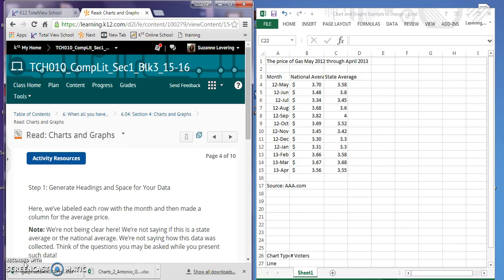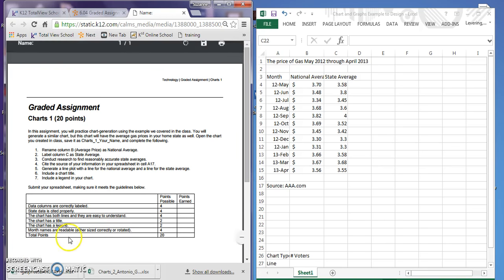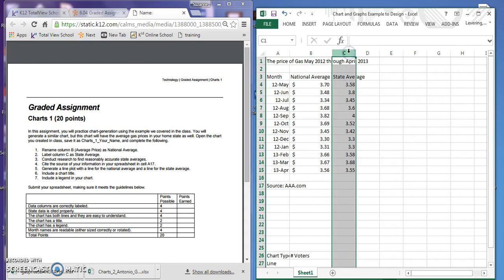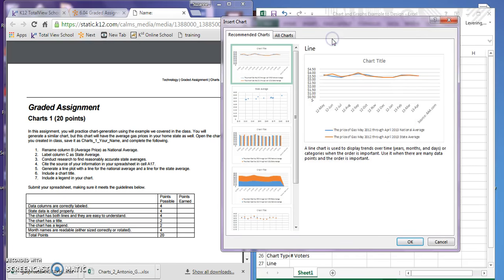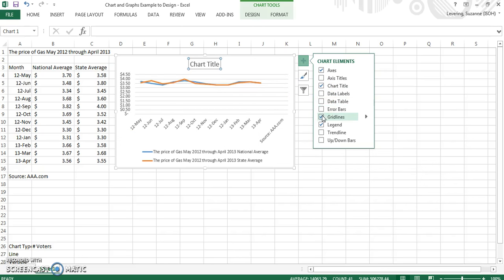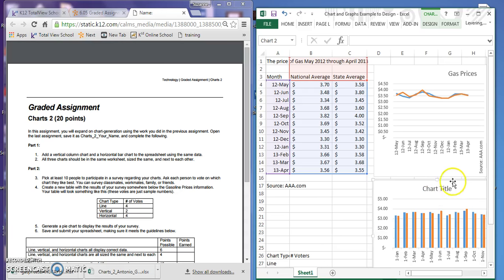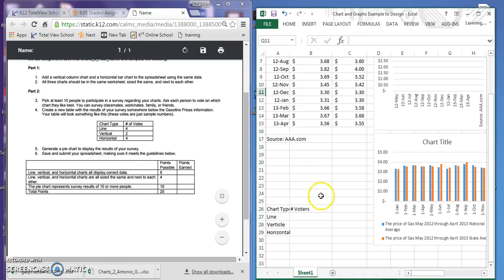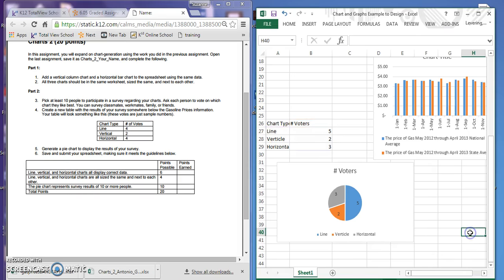6 04 and 6 05 graded assignment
Charts and Graphs in a Spreadsheet